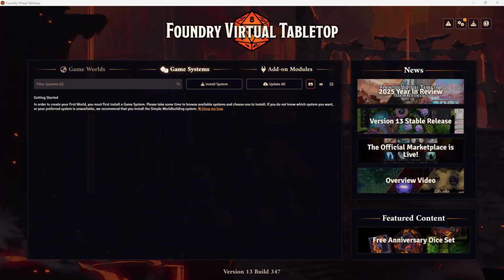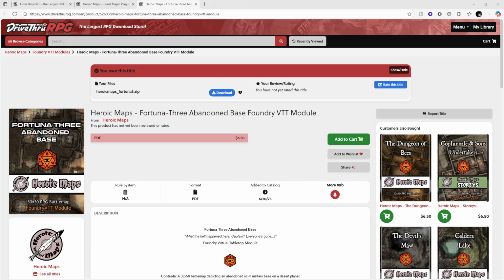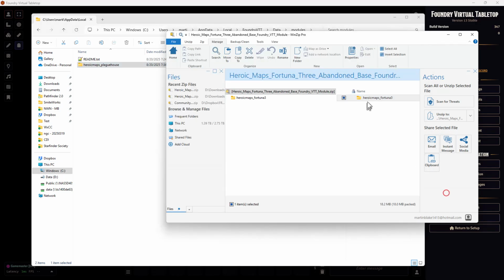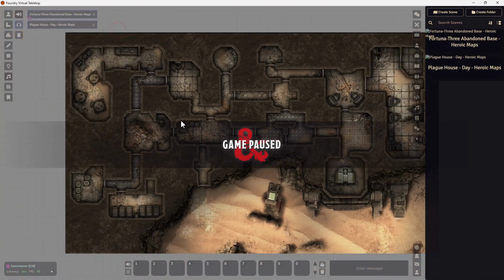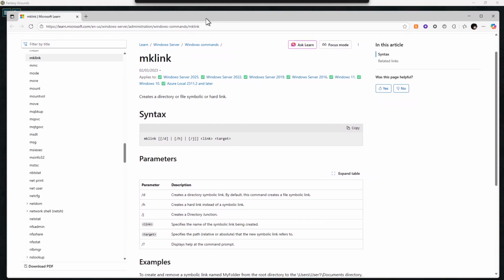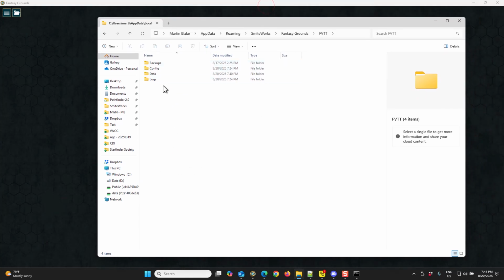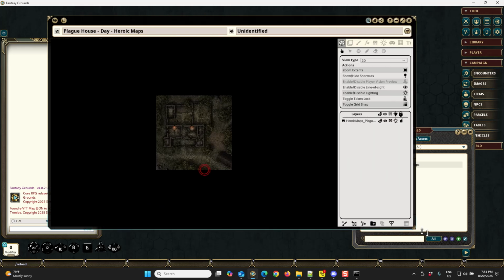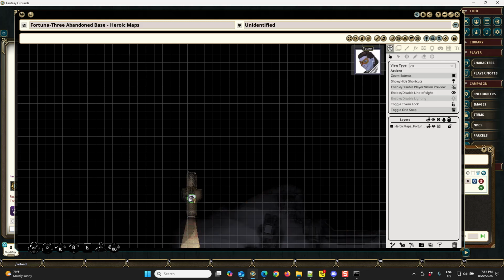FVTT to Fantasy Grounds map export/import - Technical Setup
Explains the steps needed to setup FVTT and Fantasy Grounds to use the FVTT2FG map import extension.

Note: the extension now includes a GUI import window - details on that can be viewed

** Make sure the name of the symbolic link directory within the FG Data directory is FVTT - this is needed for the sound links.